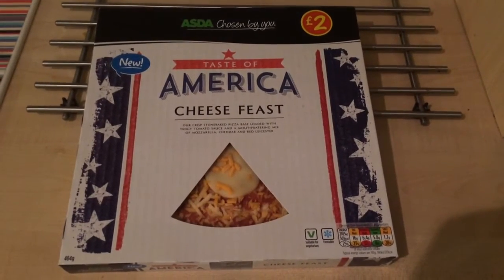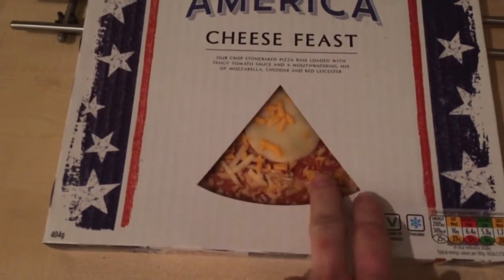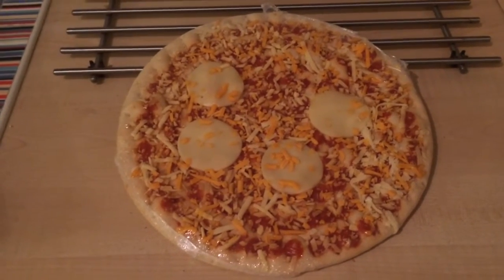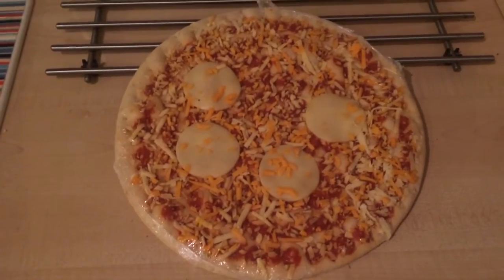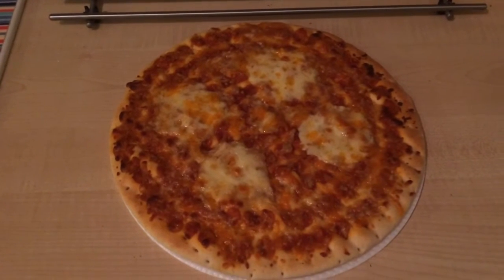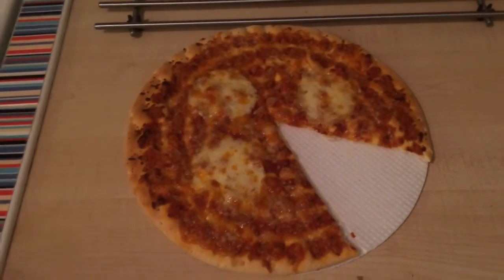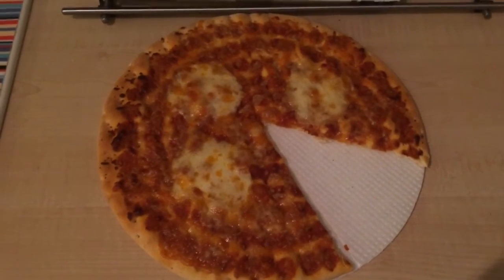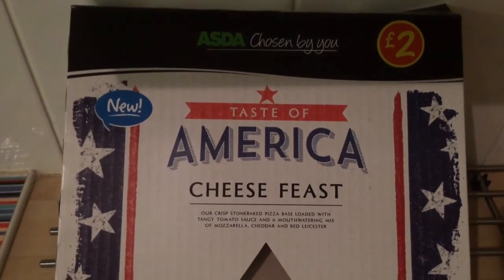Asda taste of America cheese feast pizza review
Will this latest offering from Asda recreate the taste of America?